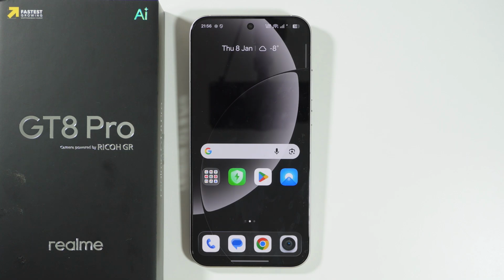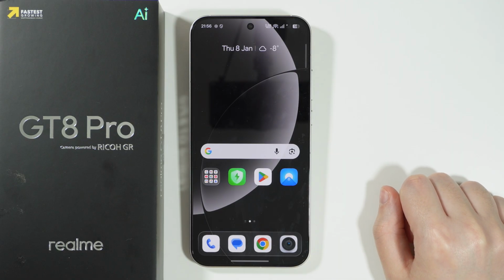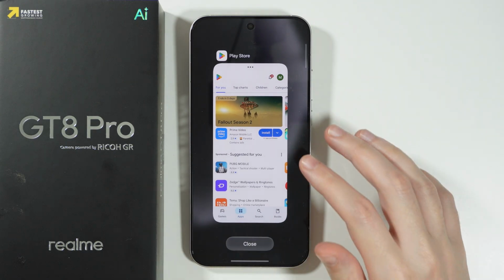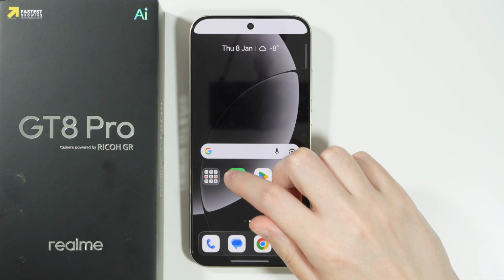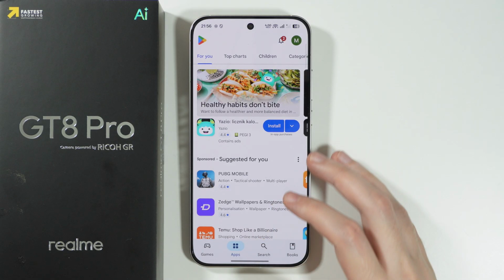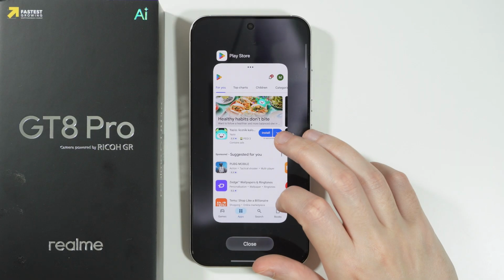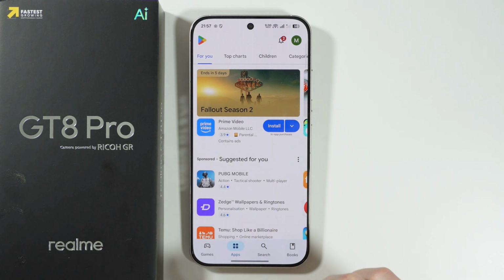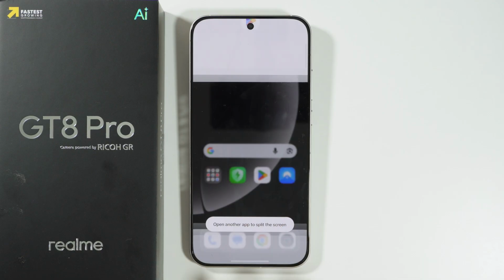Does Realme GT 8 Pro Have Split Screen? (Split View)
In this video, I’m checking if the Realme GT 8 Pro supports split screen functionality, also known as split view. We’ll explore the settings and demonstrate how to use this feature for multitasking, so you can see if it meets your needs for productivity and convenience. Join me to find out if the Realme GT 8 Pro can enhance your multitasking experience.